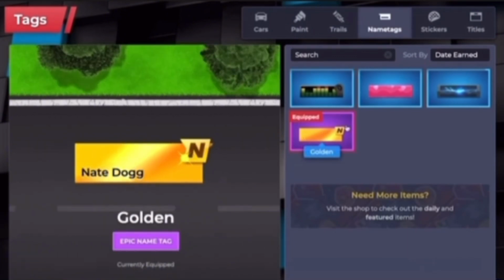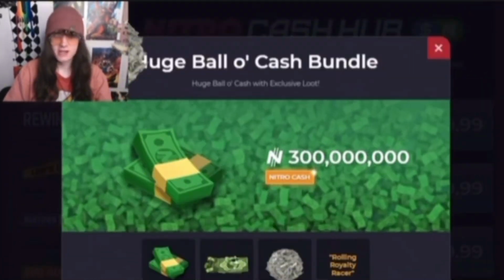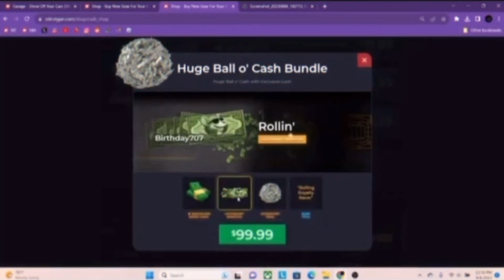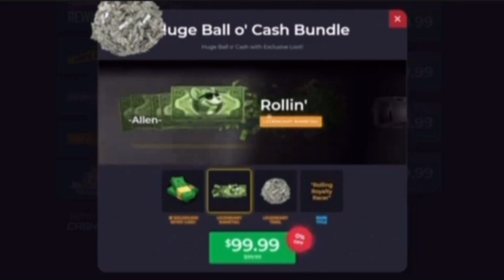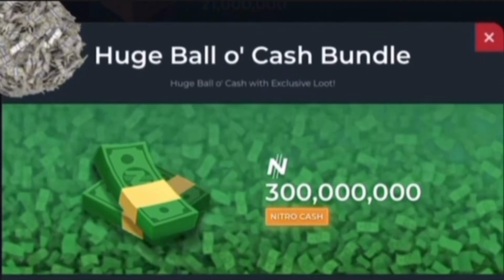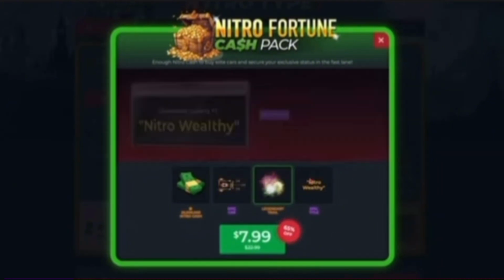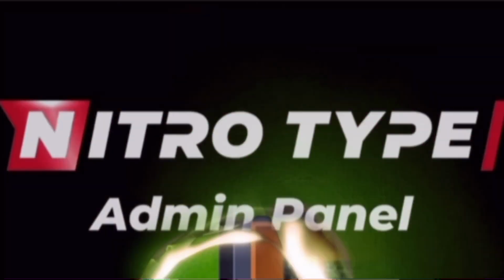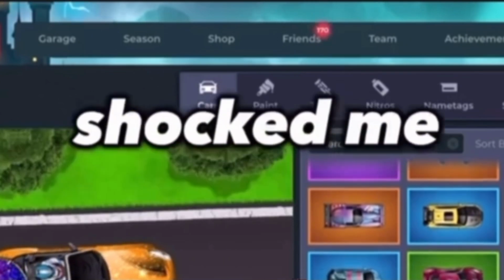2023 Nitro Type official YouTube Rewind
YouTube 2023 REWIND IS HERE! including a bunch of channels big and small from this year and some of my most favorite clips from nitro type youtube this year!

🔵Personal Discord: nitro typist on YT# 5682

🟣Official TikTok Page: nitrotypistonyoutube